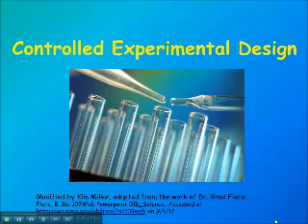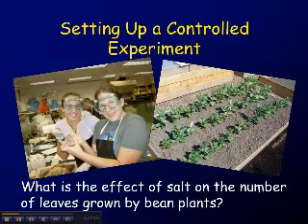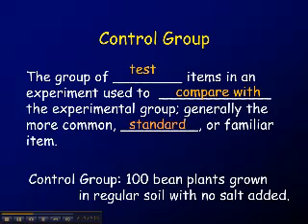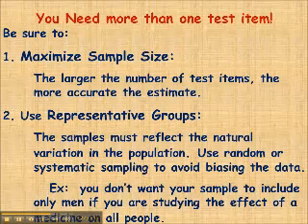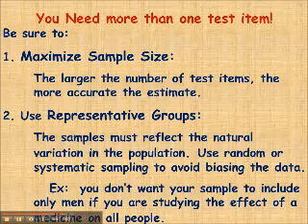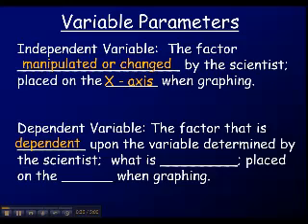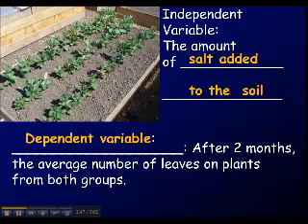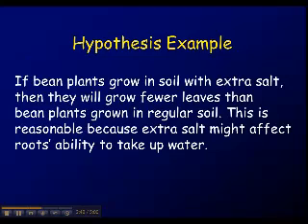Components of Experimental Design Part 1 of 2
A description of the components of an experimental design, part 1 of 2. You can download notes to go with this video in the course called "Physical Science For Middle School".

Adapted from the work of Dr. Brad Fiero, posted with his permission:
Fiero, B. Bio 109Web Powerpoint 01b_Science. on 9/1/12.